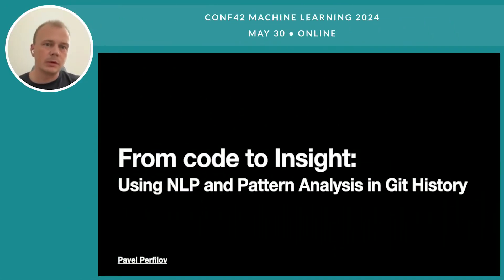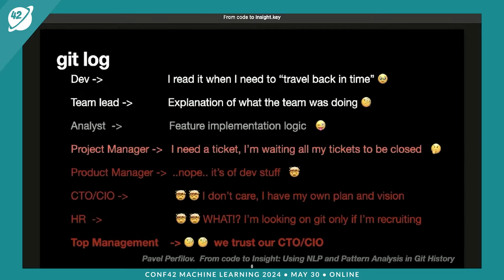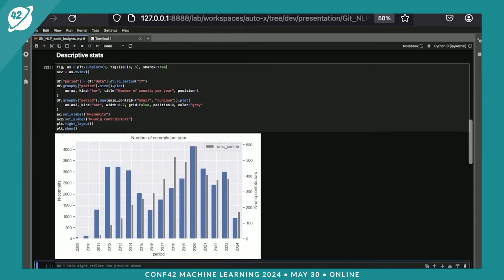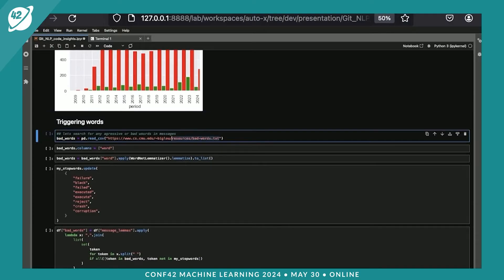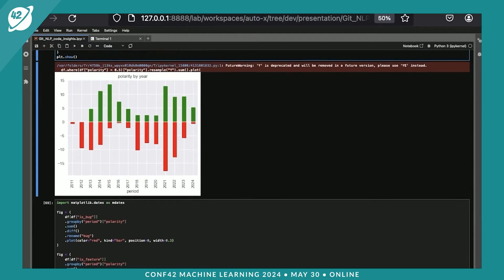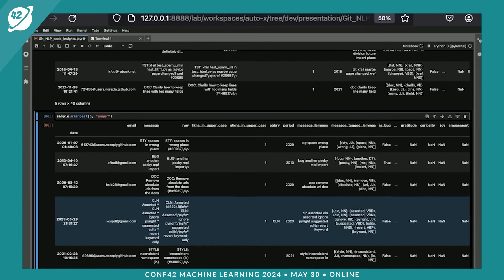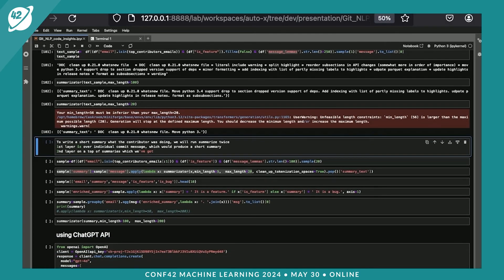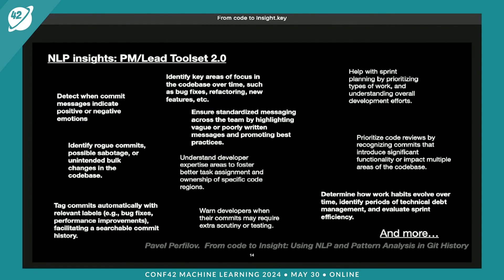From Code to Insight: Using NLP & Pattern Analysis in Git History | Pavel Perfilov | Conf42 ML 2024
Chapters
0:00 intro
0:26 preamble
1:04 about me
1:45 project management
2:08 sources of sentiments
2:57 git log
3:30 natural language processing - nlp
3:39 typical nlp pipeline
18:33 what is important